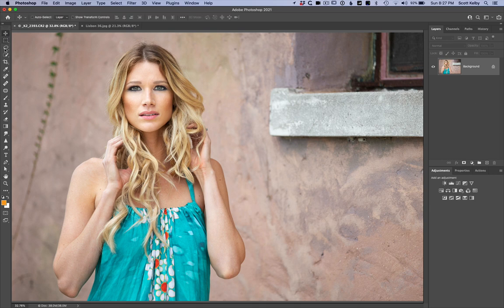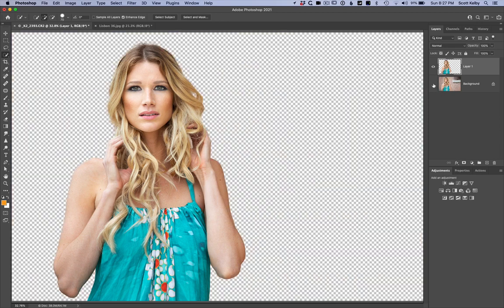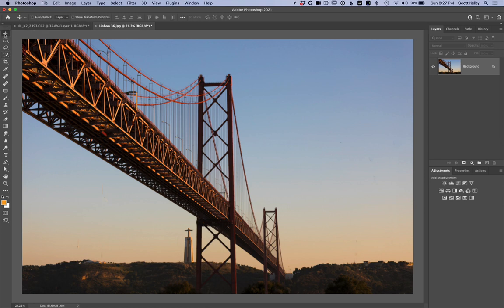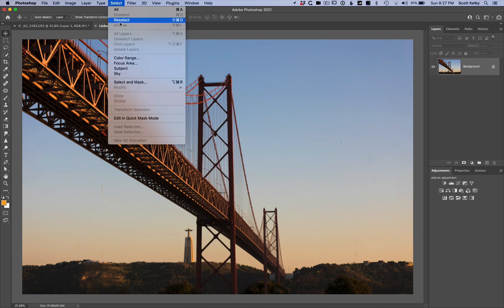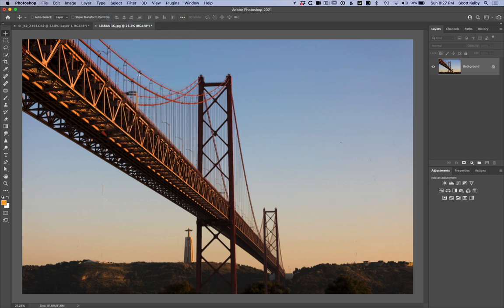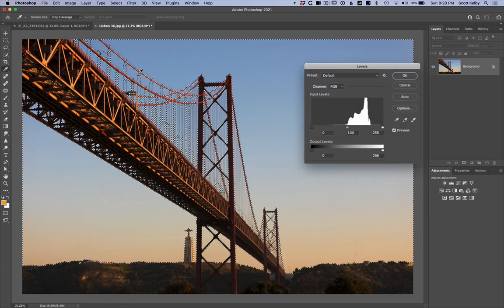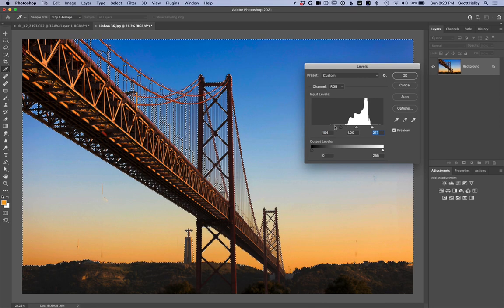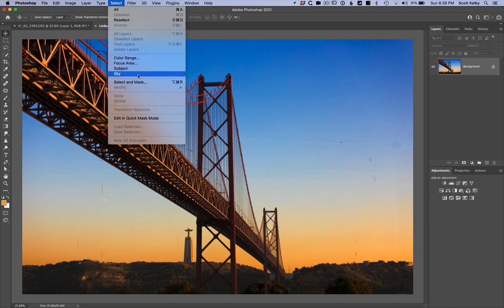The Best New Photoshop Feature You Didn't Even Know Was There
about a new Photoshop selection feature most people don't realize is even there (Adobe didn't make a big fuss about, but they should have 'cause it's awesome). Hope you find it helpful.

If you're into this type of stuff, we've got over 800 full-length online courses on Photoshop, Lightroom, Photography and Lightroom over and you can start watching, and learning, right this minute for as little as $9.95 a month. Give it a quick look and see what you think.